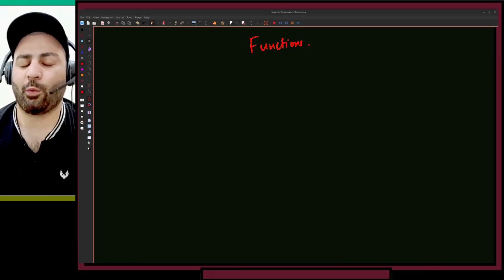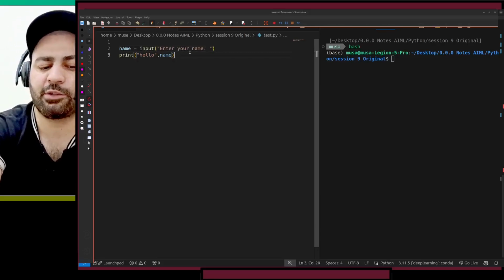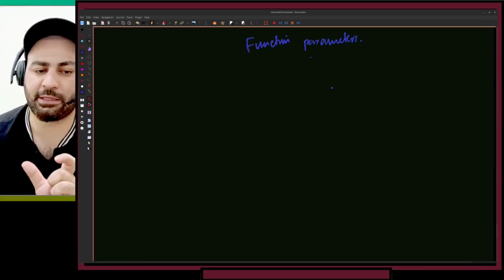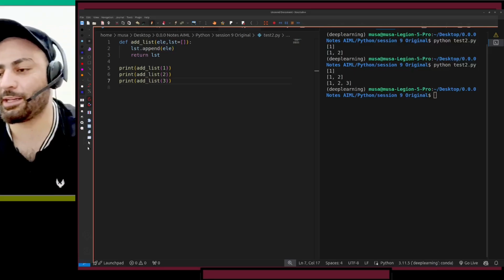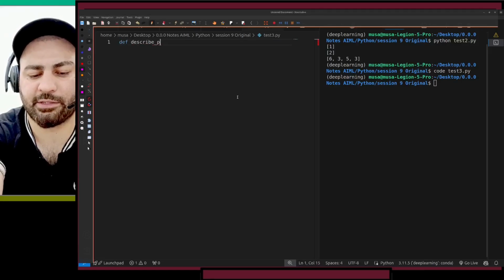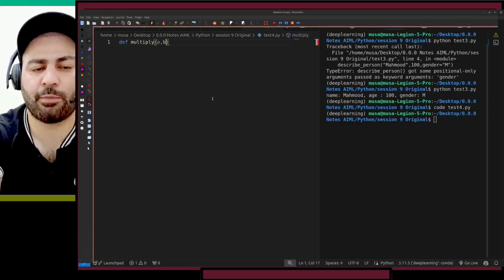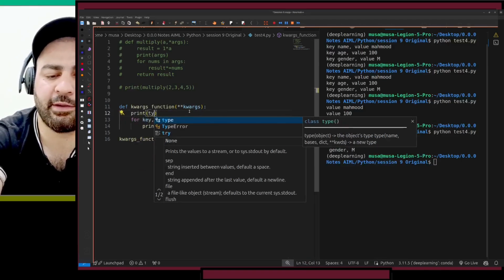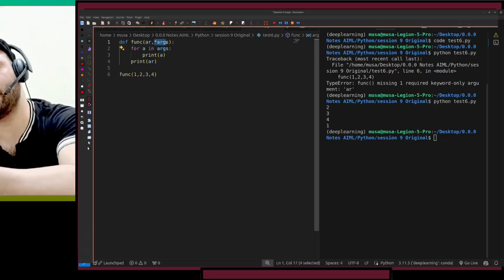Session 9: Function in programming | Different types of parameters | *args and **kwargs | Python